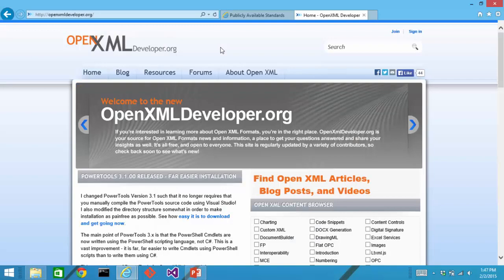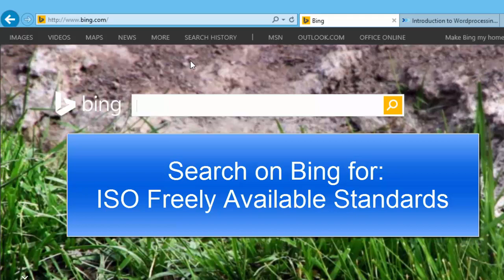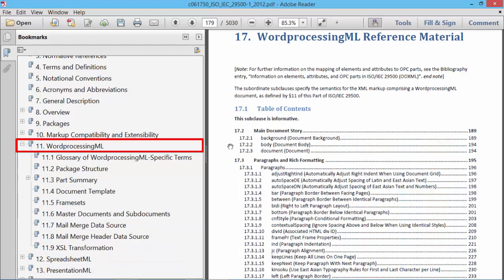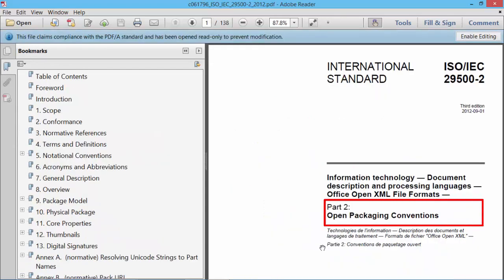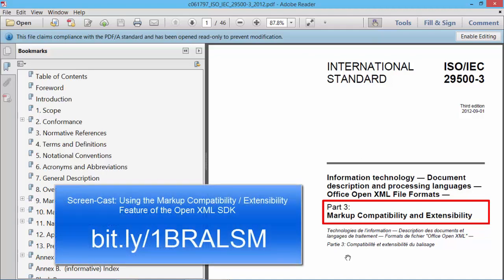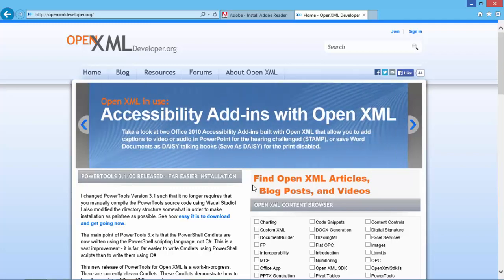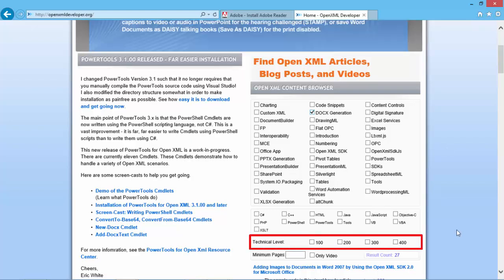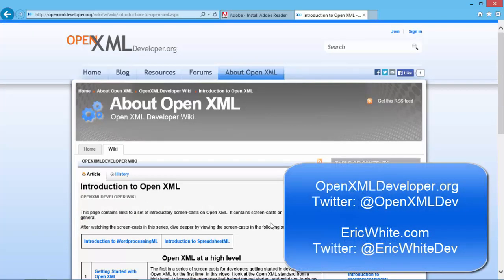Getting Started with Open Xml Development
Gives an overview on how to get started with Open XML development.  Provides links to resources, explains how to read the standard, and shows where to get help.